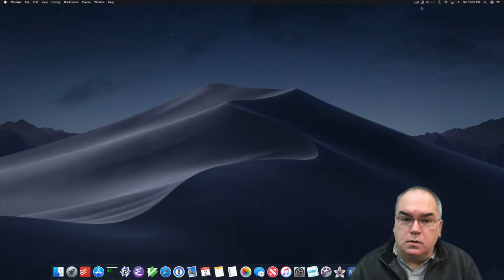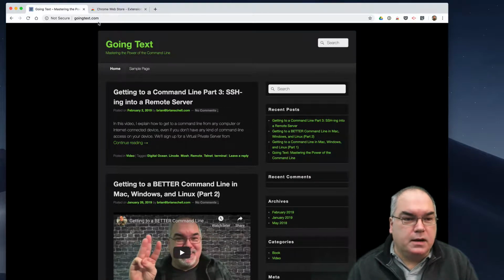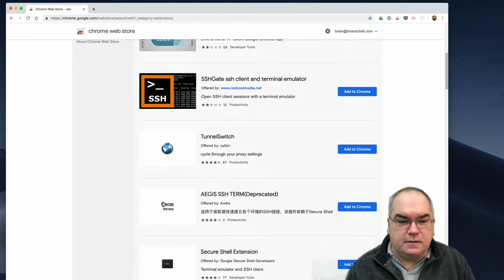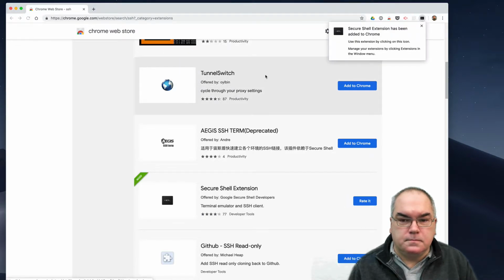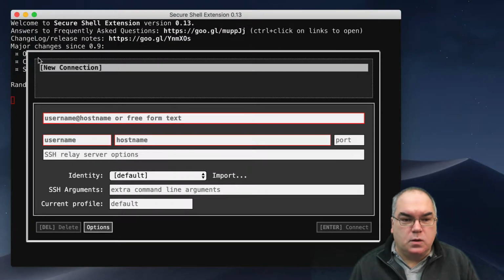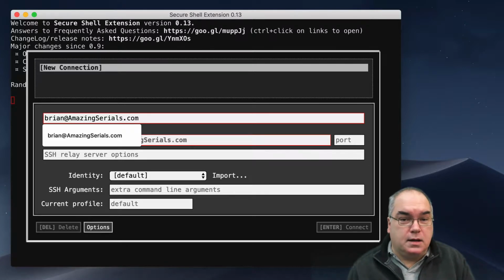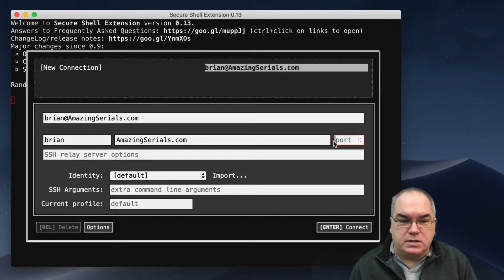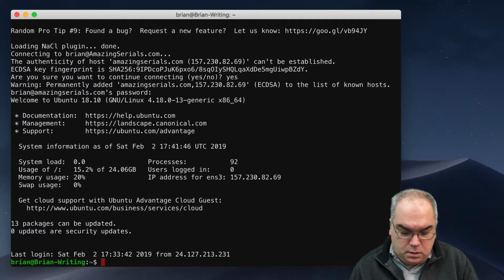Using a Chromebook to SSH into a Remote Server using only the Chrome SSH Extension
In this video, I explain how to get to a command line from any computer or Internet-connected device that runs Chrome, even a Chromebook or similar device. This pairs nicely with last week's video about Digital Ocean, but this will work anywhere.

We’ll be using Google’s SSH Shell Chrome extension to log into a remote server.

If you’d like to pick up the book, just go

Also, I didn't mention it in the video, but if your Chromebook supports Android apps, the Termius app (discussed in the iPad video) is also available for Android.